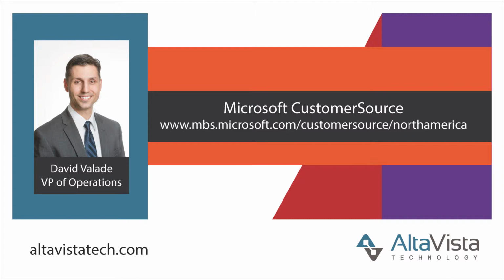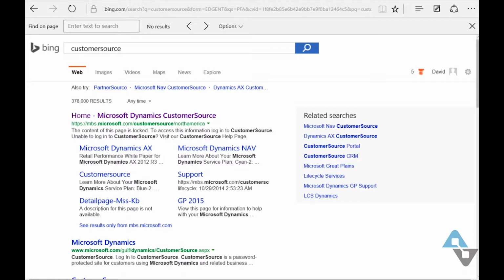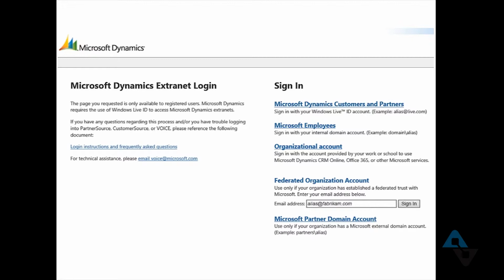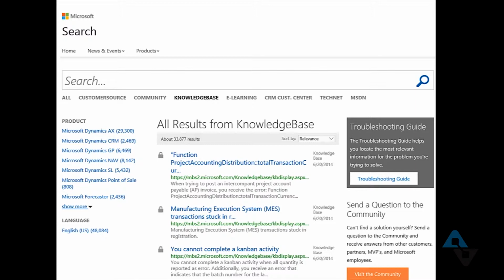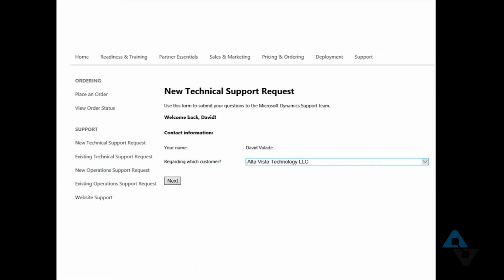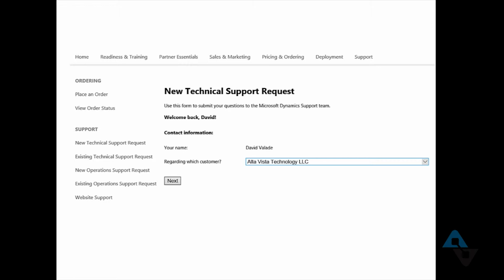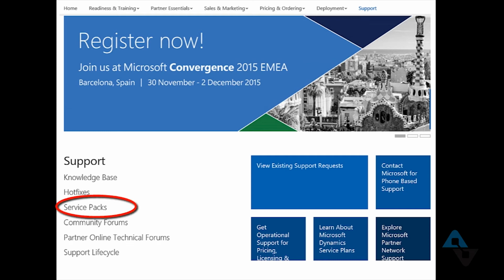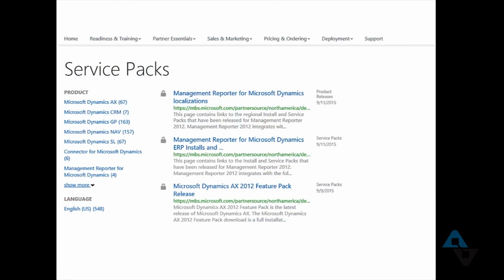Microsoft Dynamics CustomerSource by Alta Vista Technology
David Valade, Vice President of Operations at Alta Vista Technology will be covering a few benefits on how to best leverage Microsoft CustomerSource. If your organization is current in your annual maintenance then you are entitled to all the content in CustomerSource.

Learn about:
  •  Support – KnowledgeBase Search
  •  Submit a Support Request
• Links to the Community (Bookmark this Pick the solution you are interested in.  The Dynamics Community is a public forum where customers and partners can ask questions and get answers to support issues and read about best practices for FREE!
    o Service Packs (How it’s changed over the years)
    o Hot Fixes